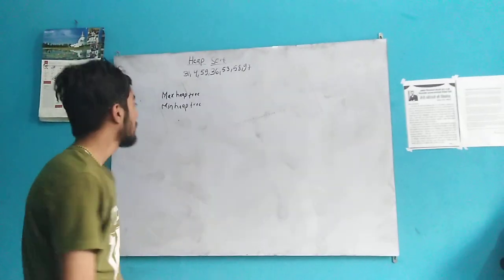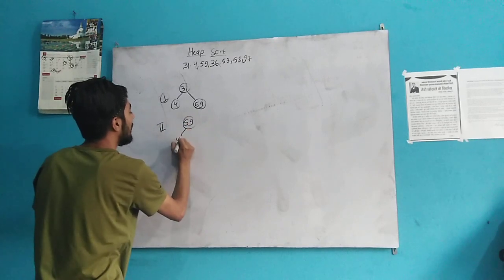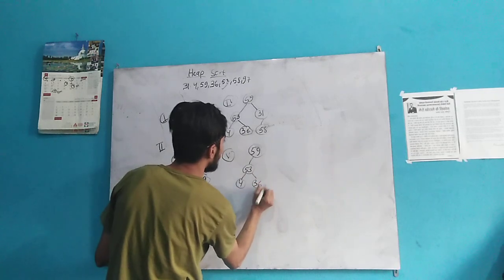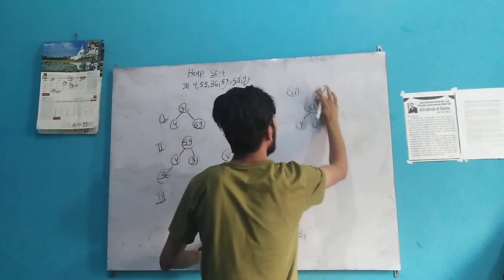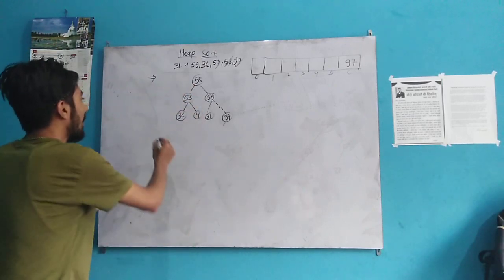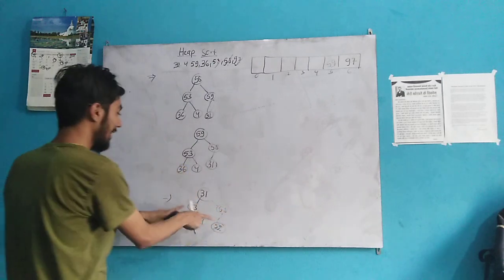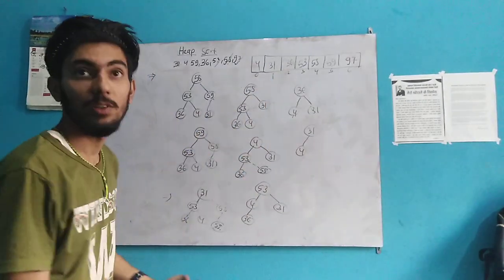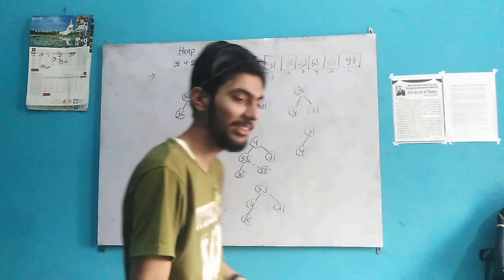heap sort using max heap|| sorting with Kapil sir||Pokhara university DSA syllabus